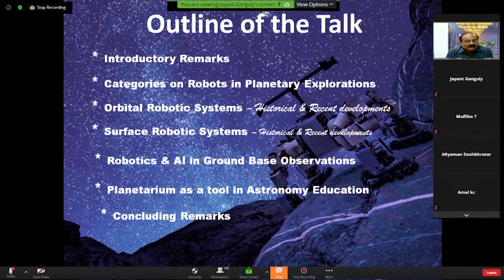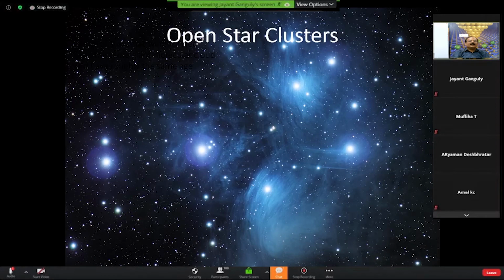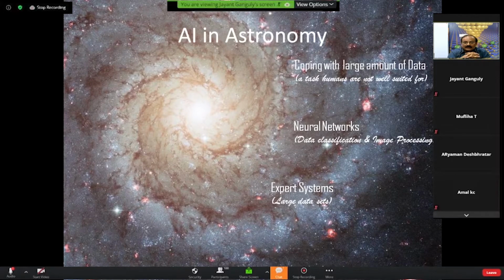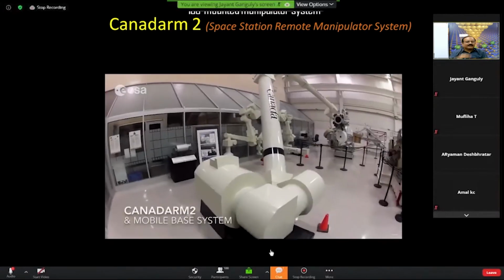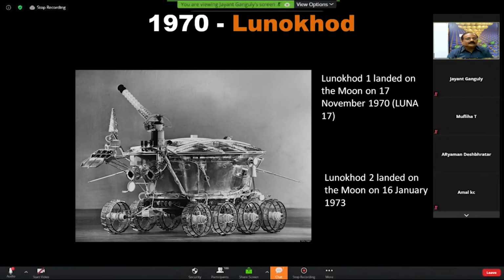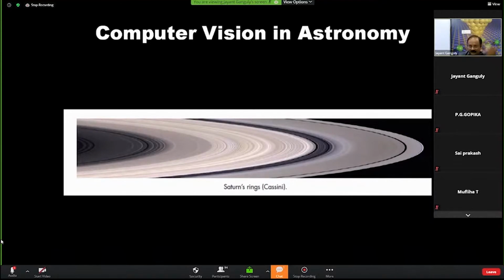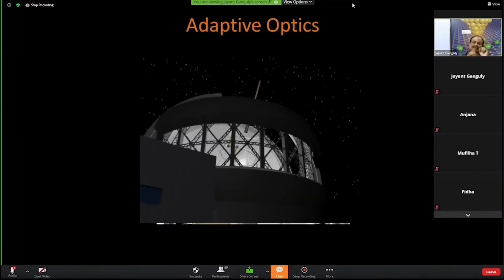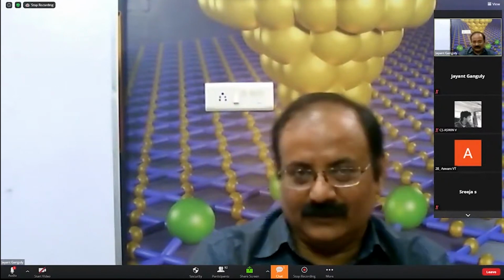Webinar : Convergence of Robotics, Astronomy & Space Science | RSC & P Calicut